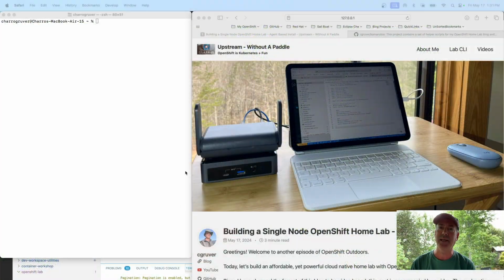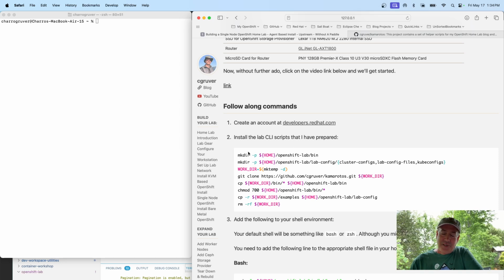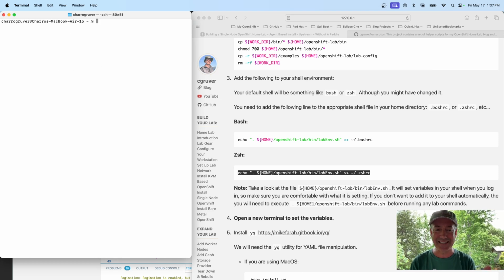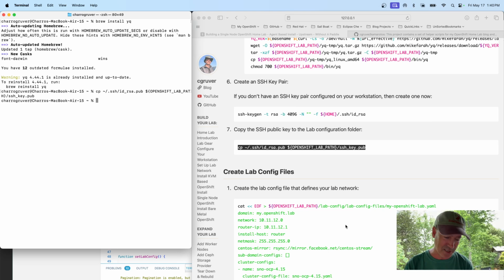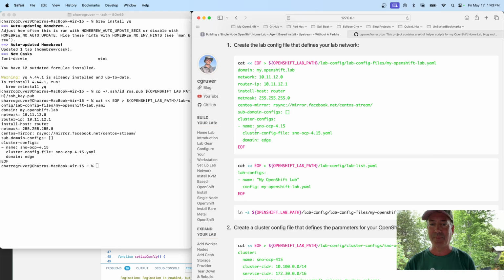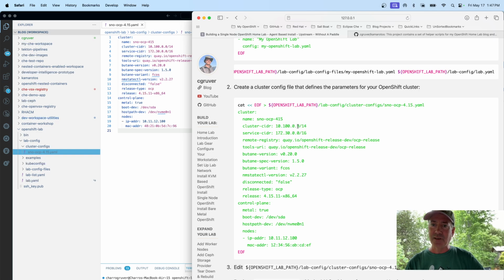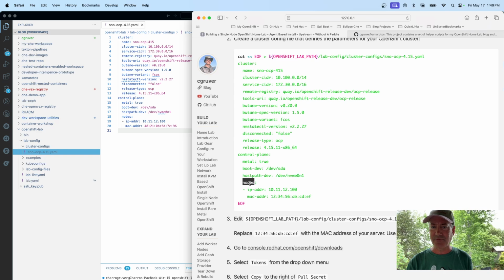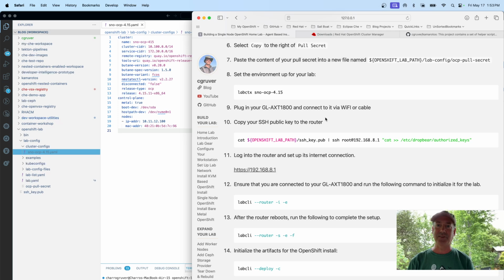OpenShift SNO Home Lab Prep